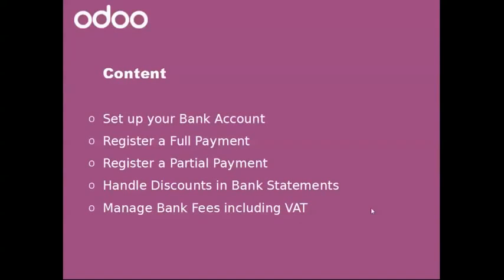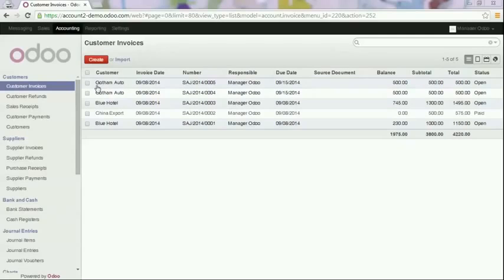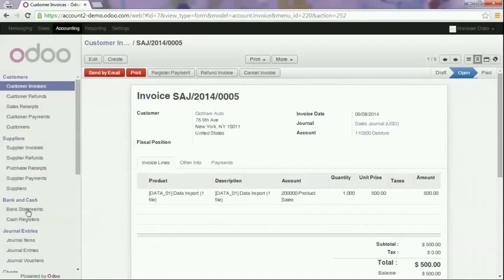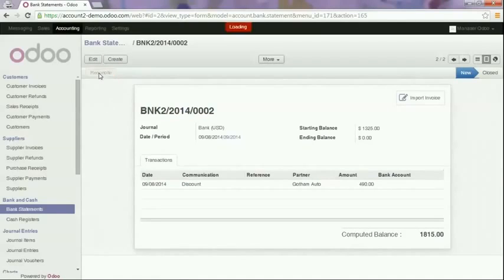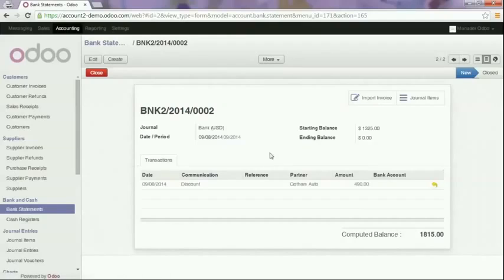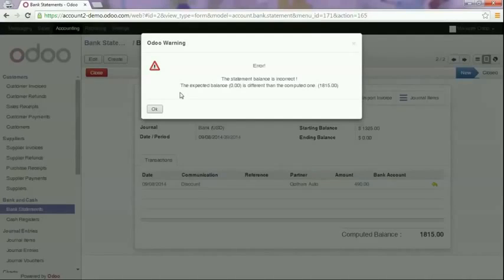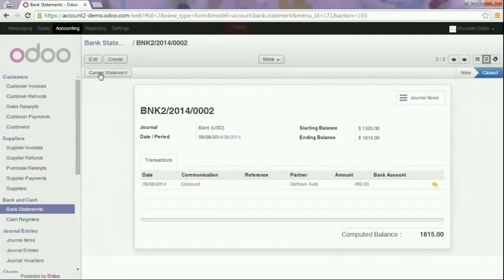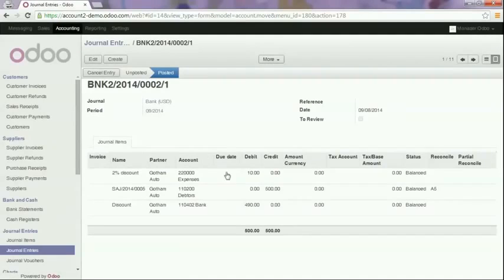Handle Discounts in Bank Statements mp4 Google Drive